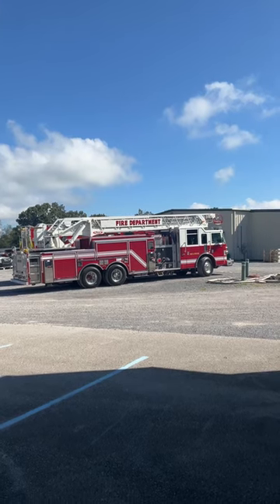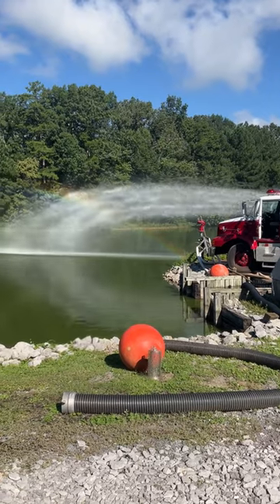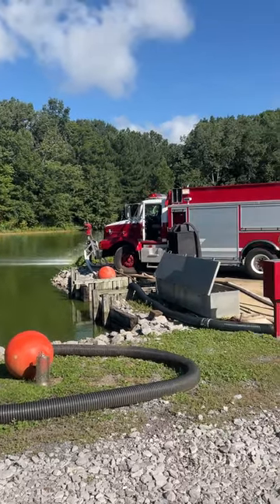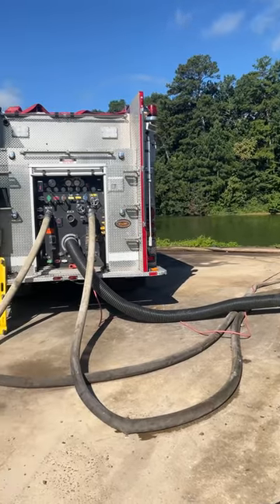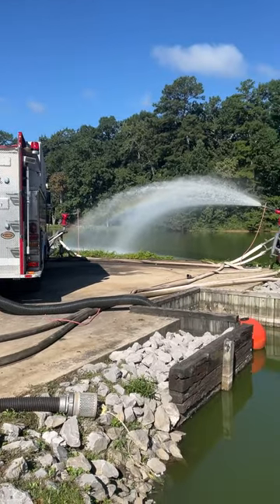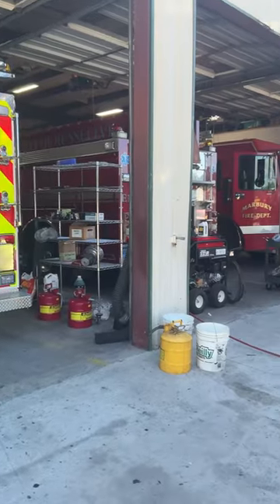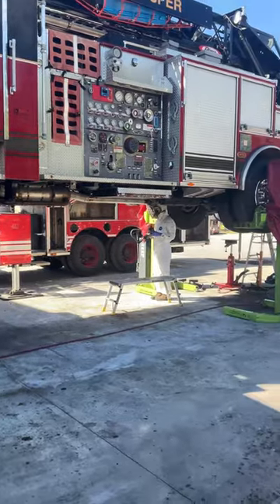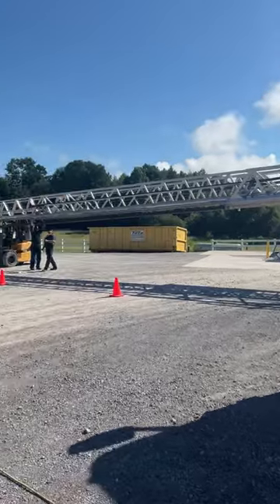Campbell Gives a Tour